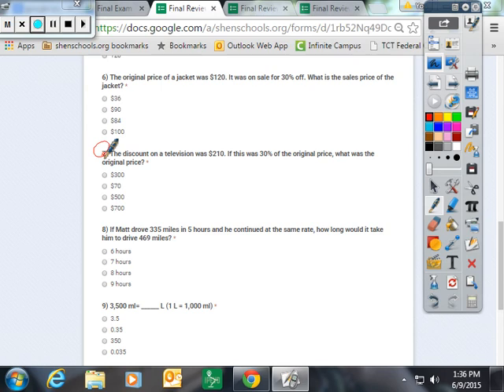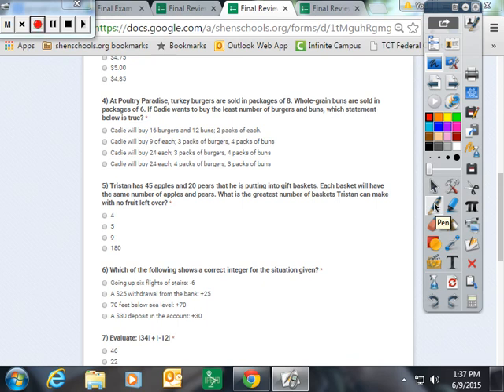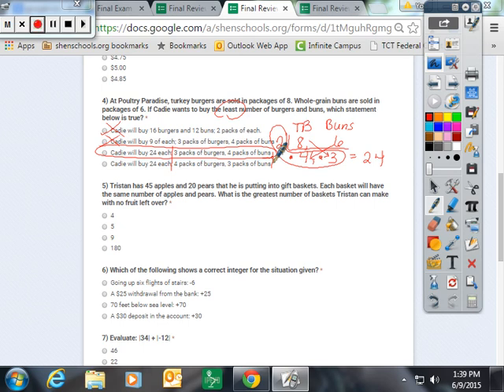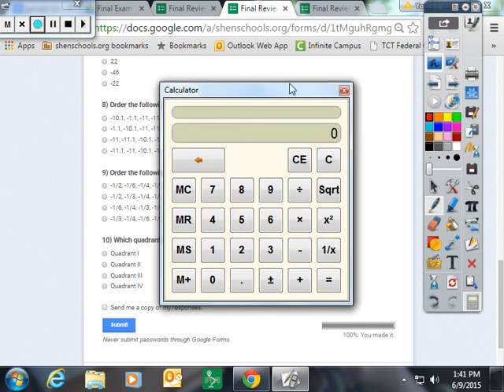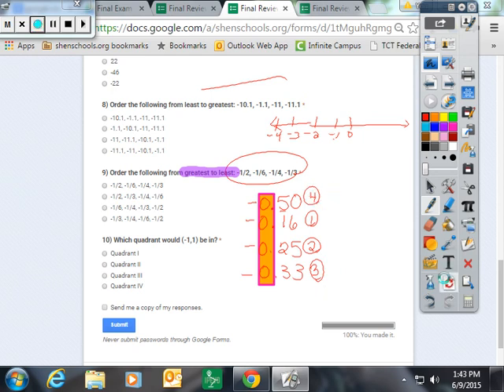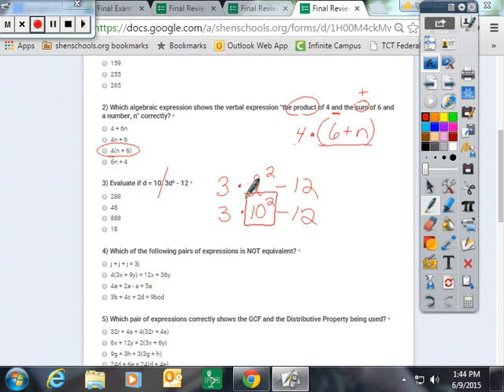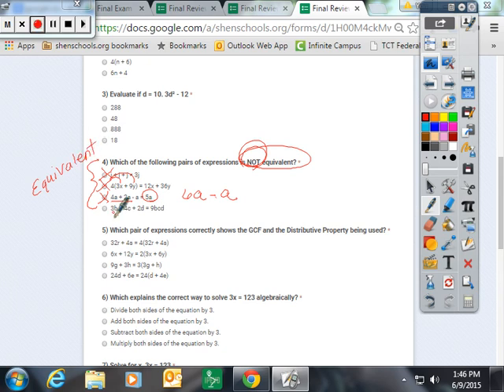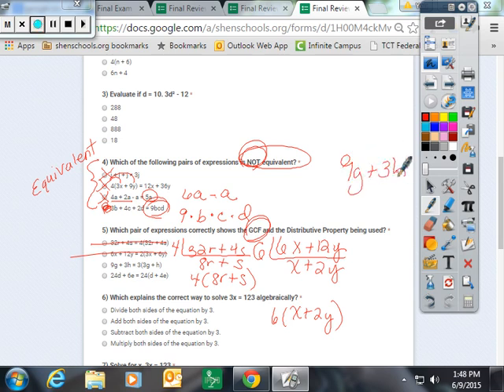Final Exam Review Modules 1 3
Review of most missed questions from Modules 1-3